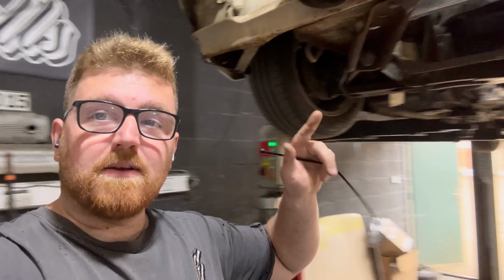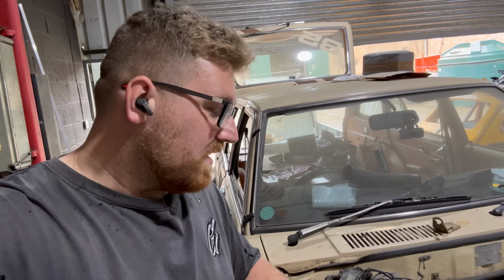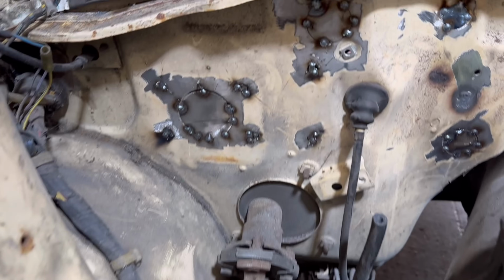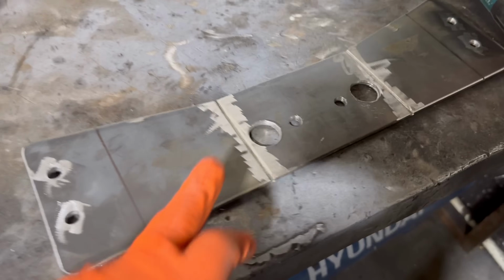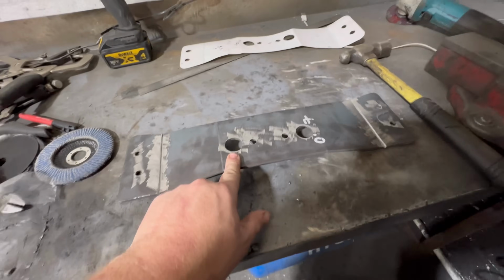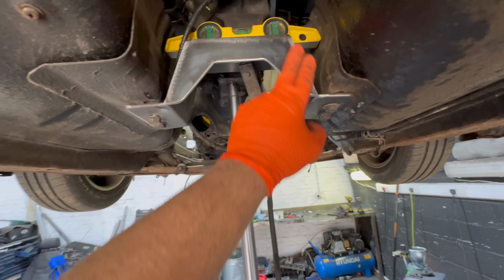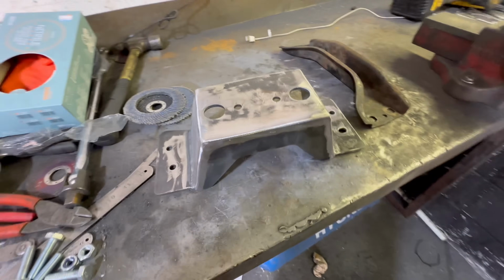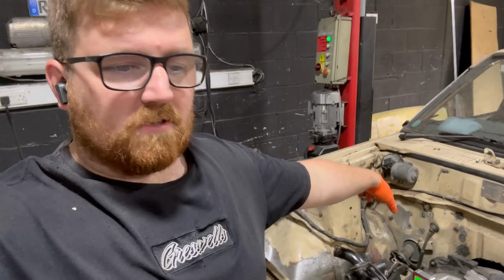MAKING A CUSTOM FABRICATED GEARBOX CRADLE